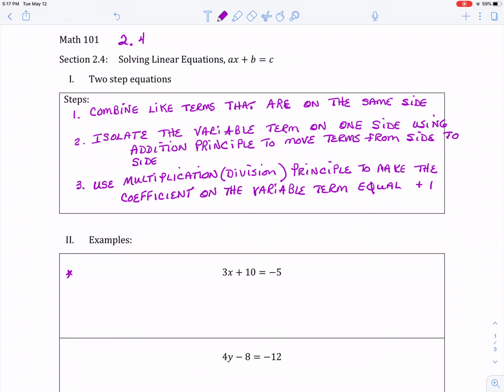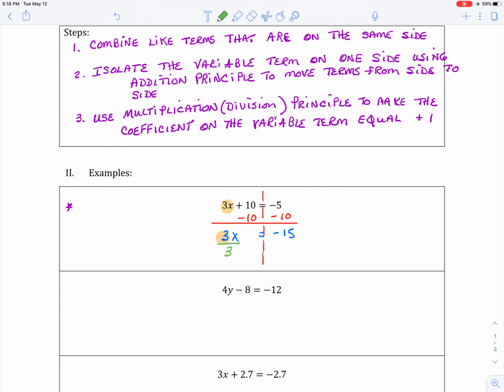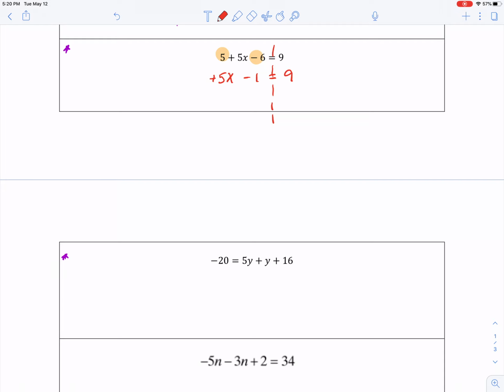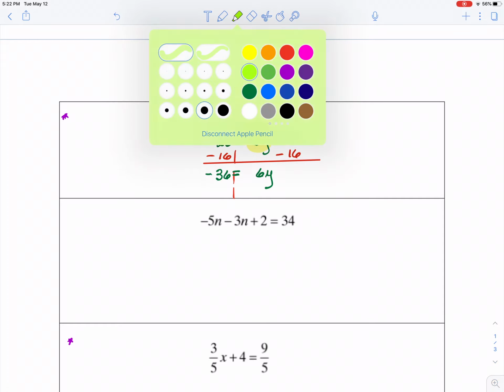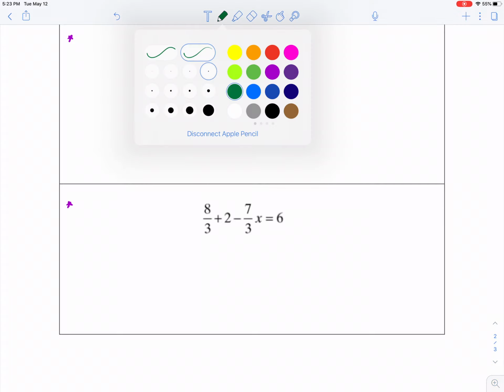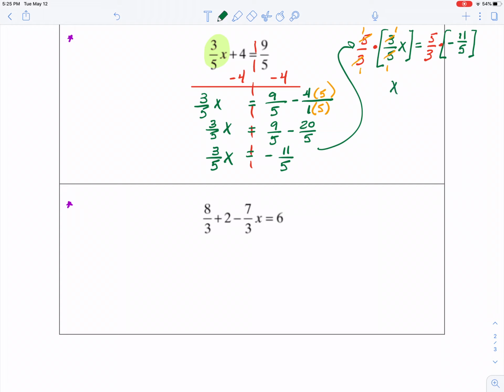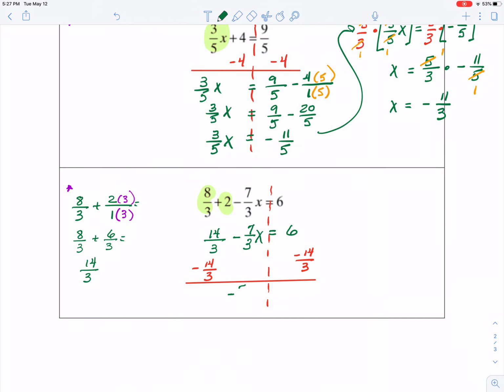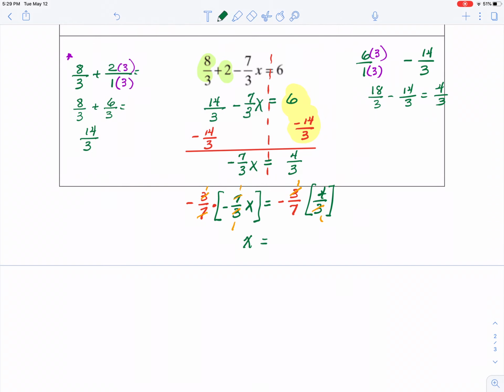9.3 A / 2.4 Solving Equations Involving Two Steps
Outlines steps for solving equations that require two steps:   Addition Principle and Multiplication Principle